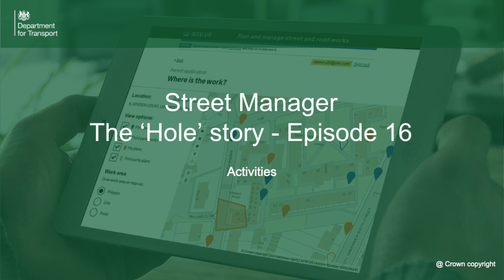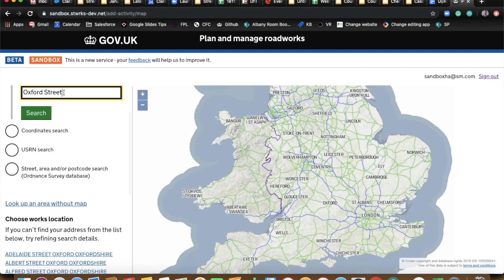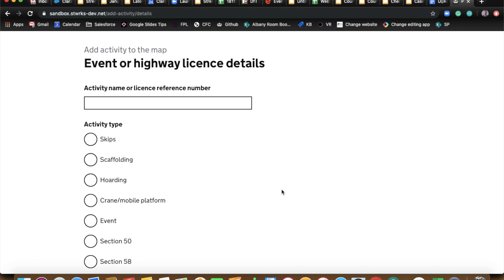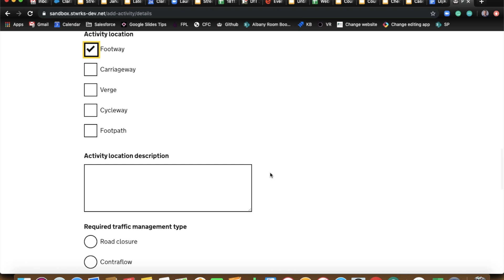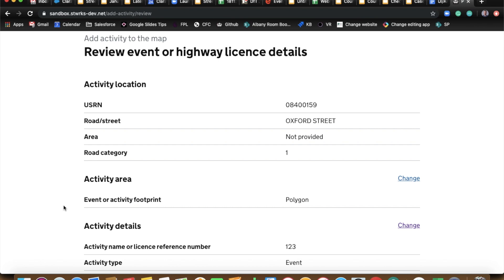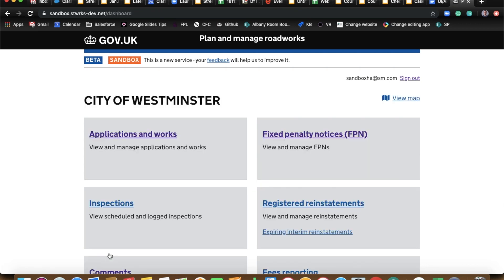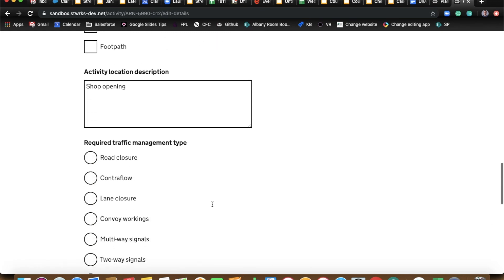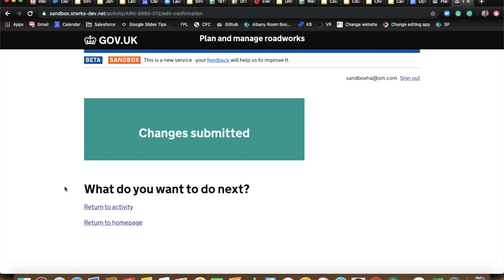The Hole Story: Episode 16 - Activities